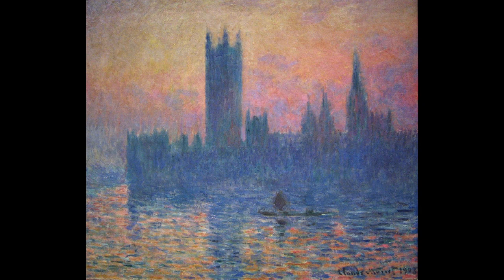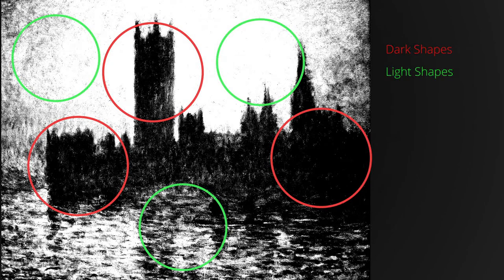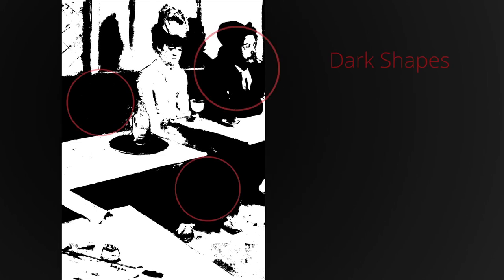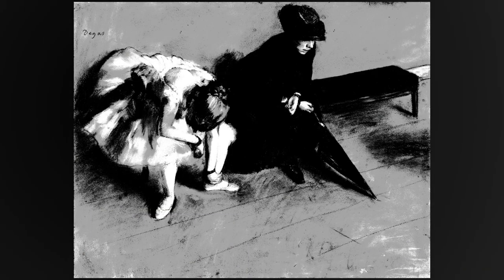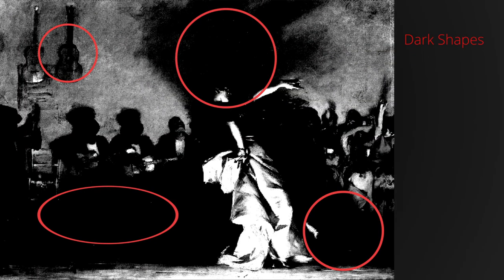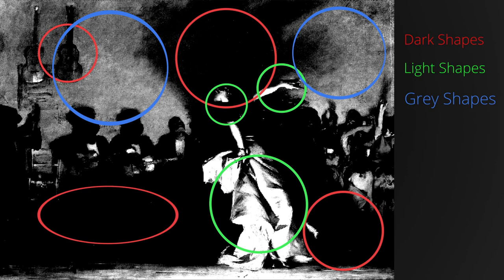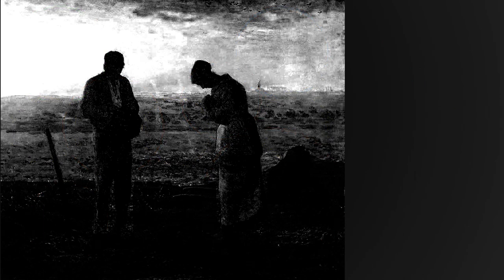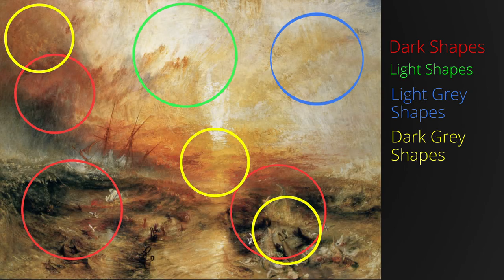Improving Your Composition - What Is Notan?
Why do certain paintings win art competitions? The answer lies a lot in the harmonious arrangement of black, white, and gray in the painting, called notan.